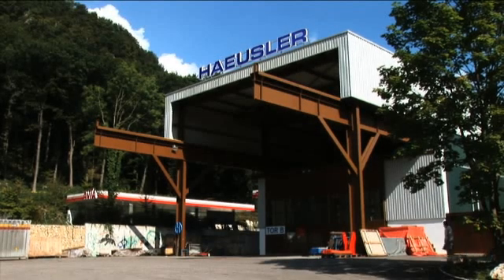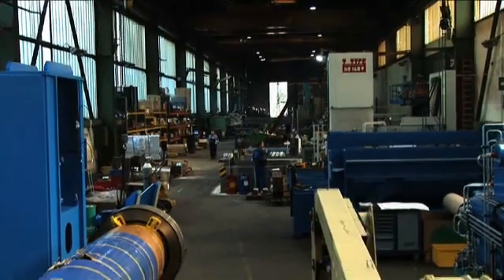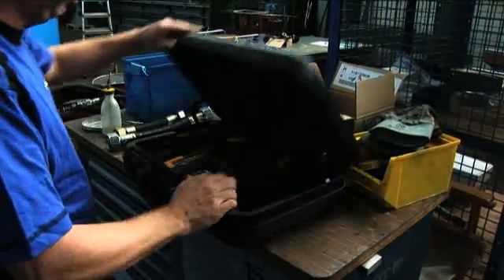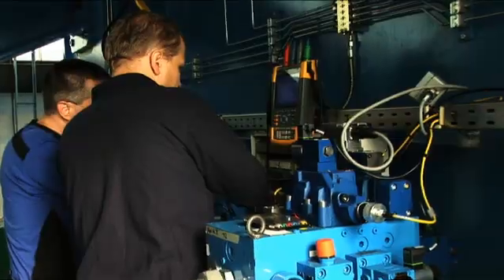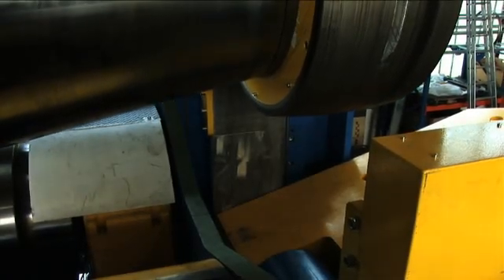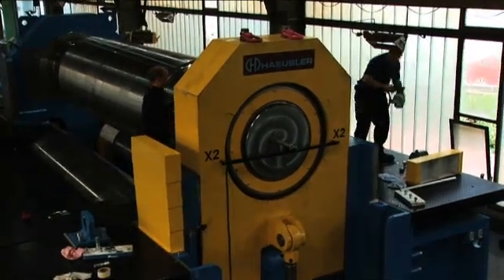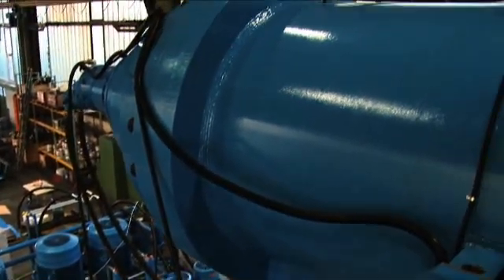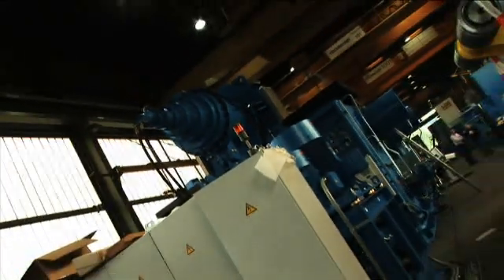Fluke ScopeMeter® Test Tools and Haussler machines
Haeussler machines can bend steel 18" thick. They need an oscilloscope with as much muscle and precision.